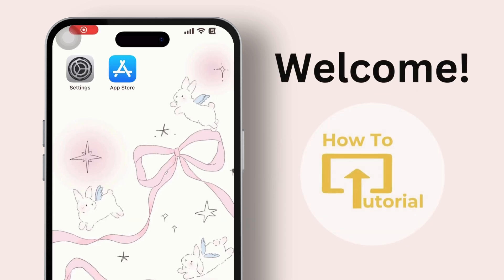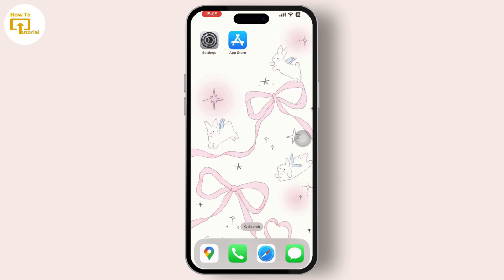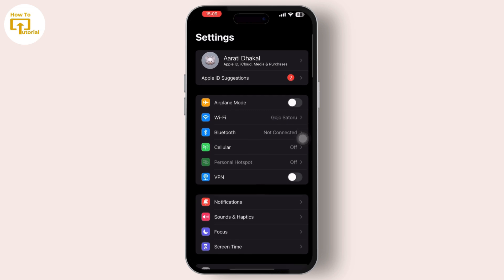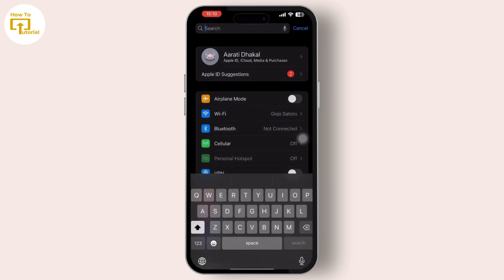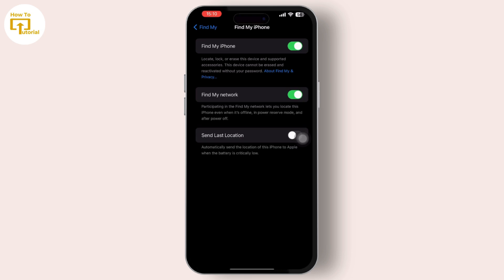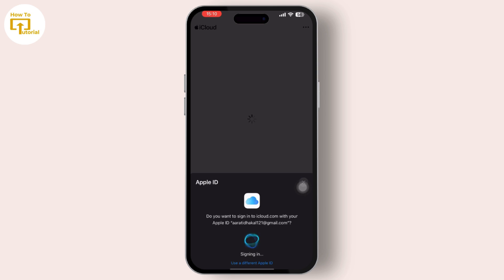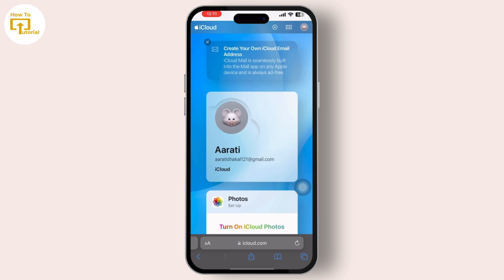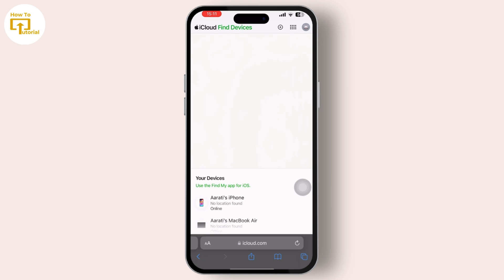How to track my daughters iPhone location 2024 [ Easy Steps ]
Easy Steps on How to track my daughters iPhone location. Easily add my daughter's iPhone to find my iPhone by following this steps.

How to Track My Daughter's iPhone Location is a common question, and Login Helps is here with the answer! In this video, we'll show you a step-by-step guide on using Apple's Find My app to locate your daughter's iPhone quickly and easily.